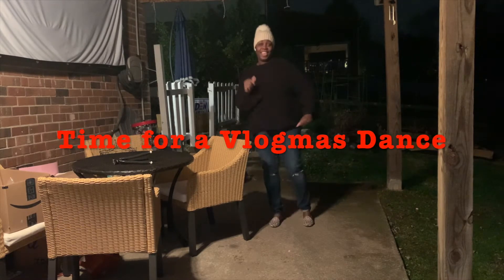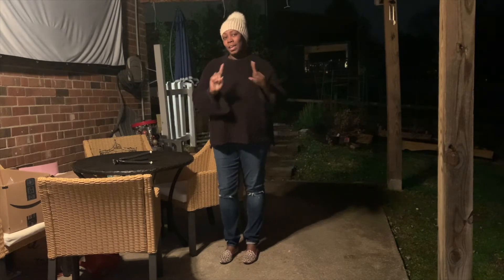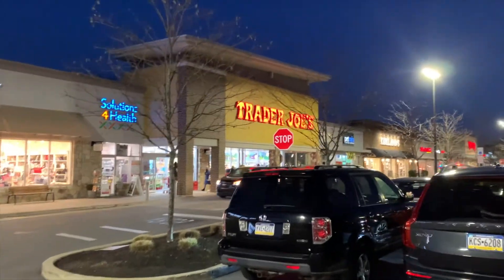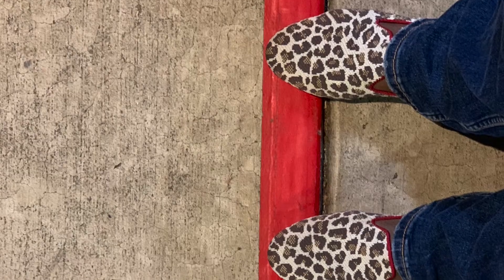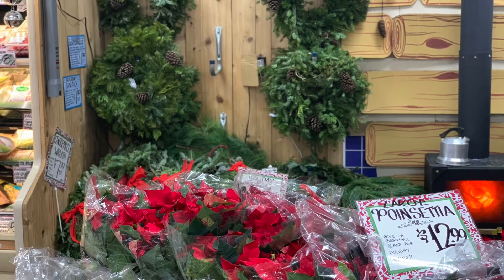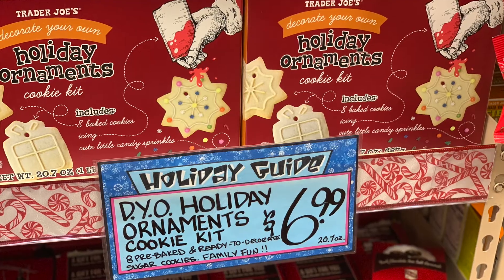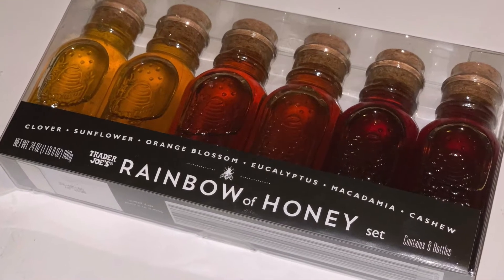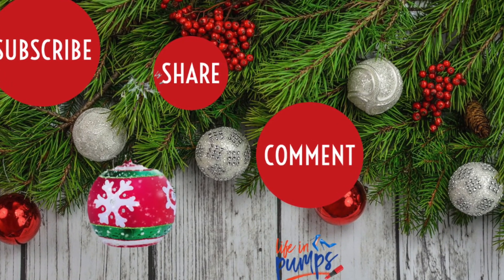Vlogmas Day 9: Trader Joe's Hottest Holiday Items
The Holiday Guide at Trader Joe's is even bigger than in previous years. As always they are inexpensive and fun. Here are my favorites.